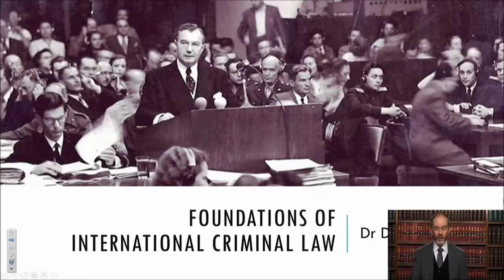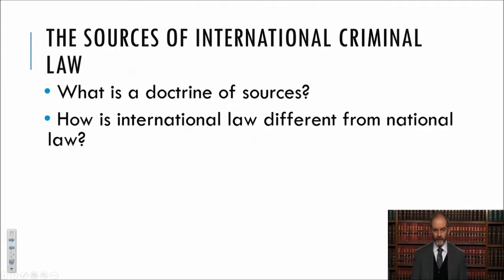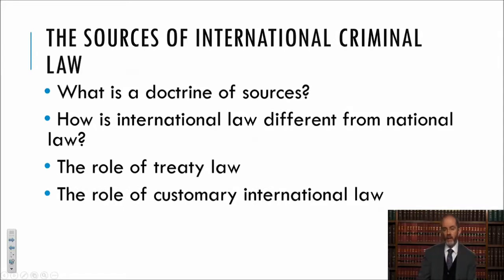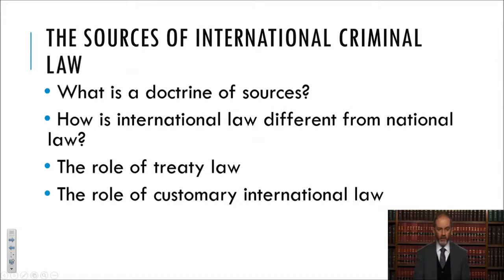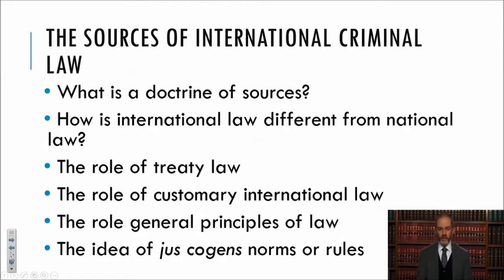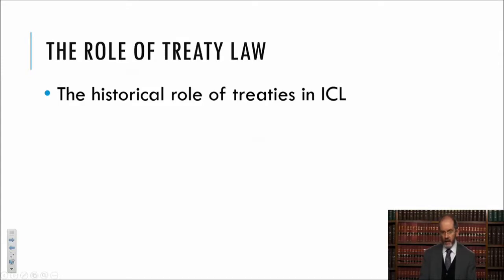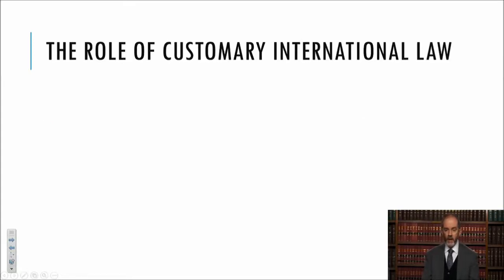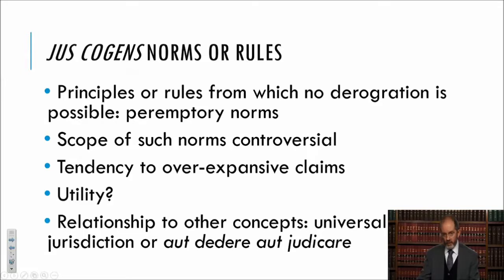Foundations and Sources of International Criminal Law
Presented by Dr Douglas Guilfoyle